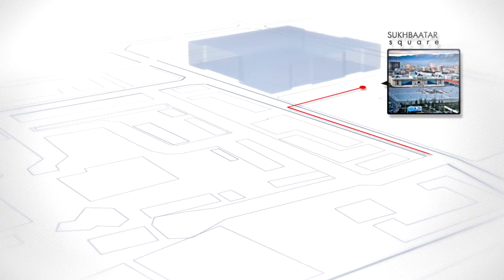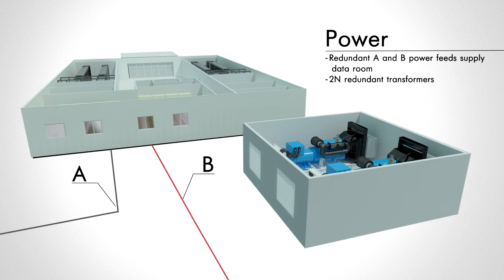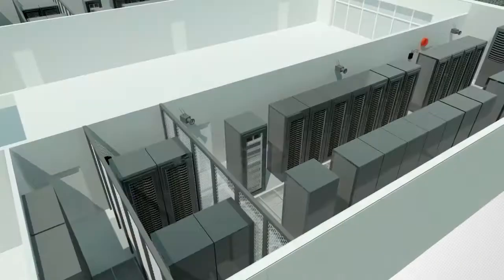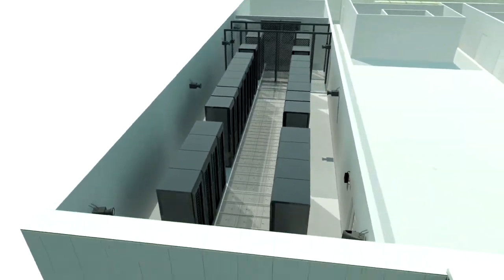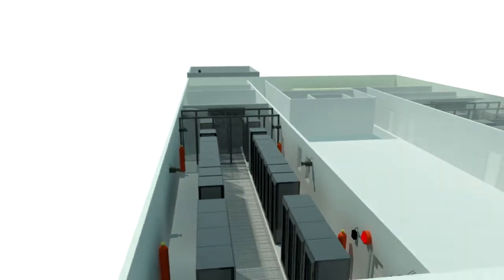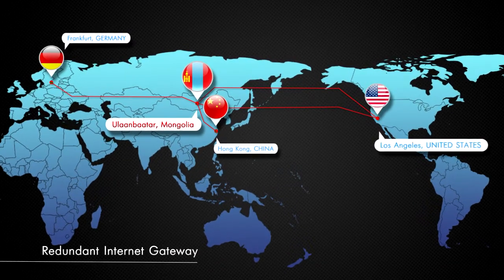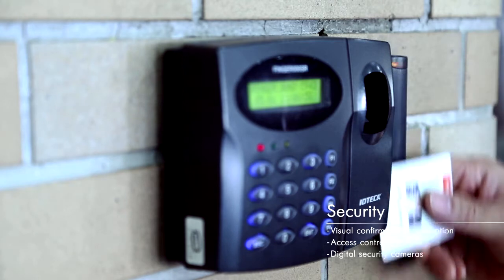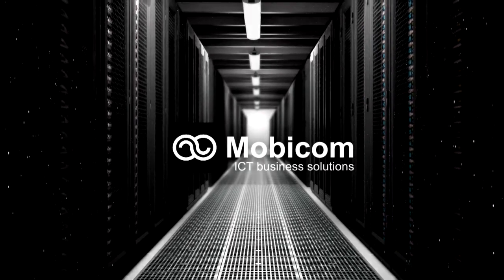MobiCom DATA center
suuder animation studio